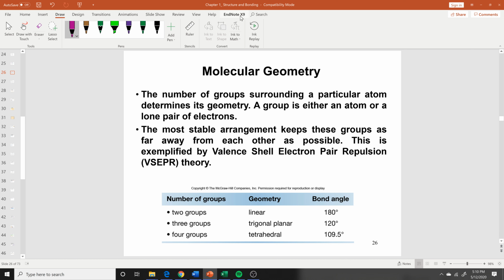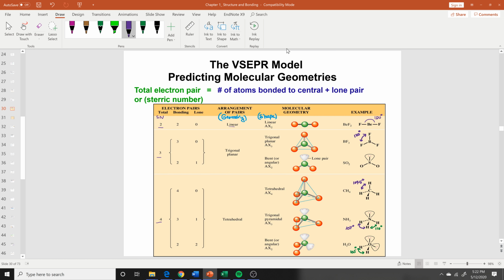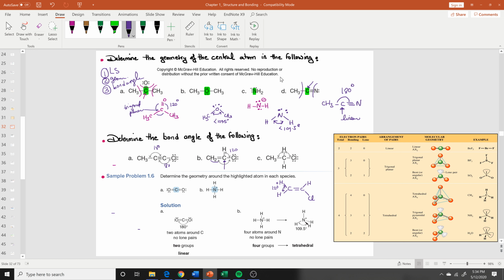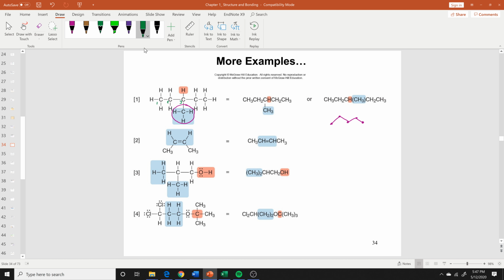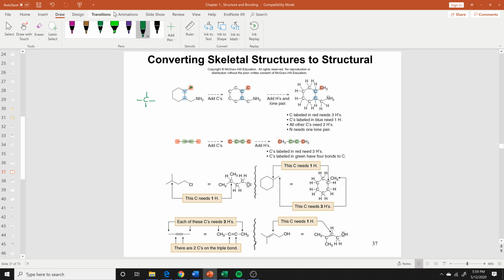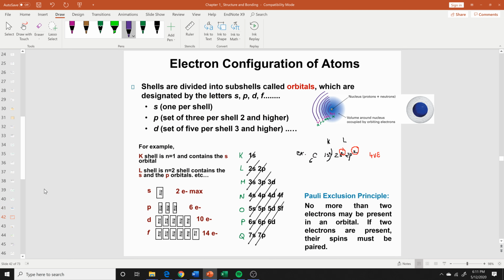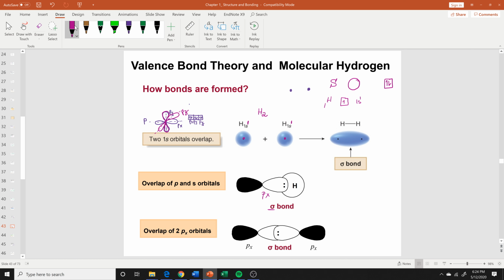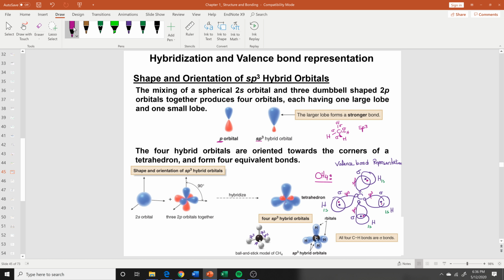Chapter 1 Part 3 Slides 26 _46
Chapter 1 Structure and bonding